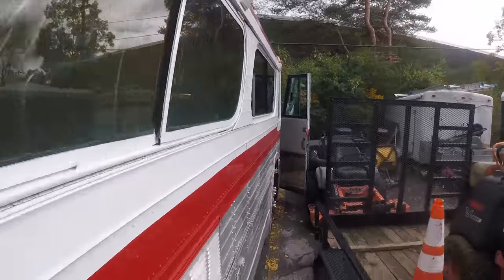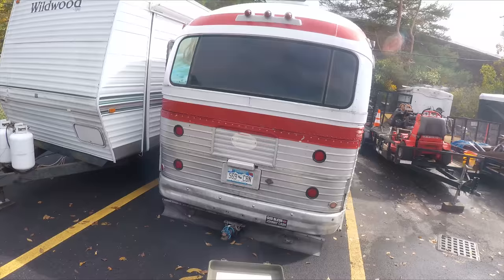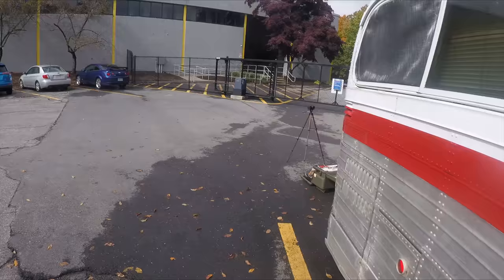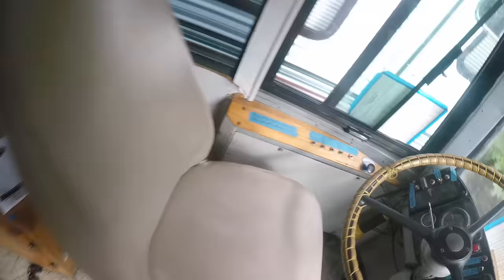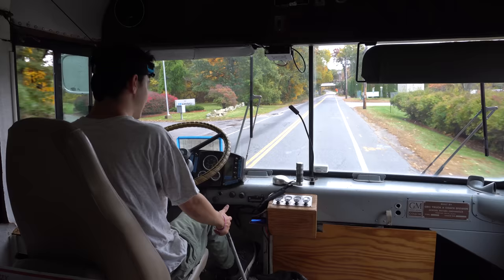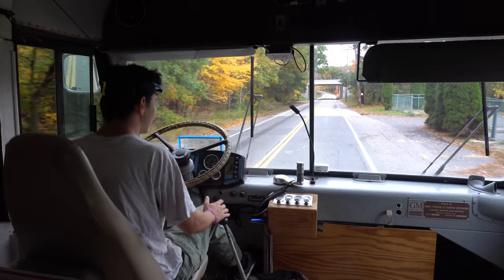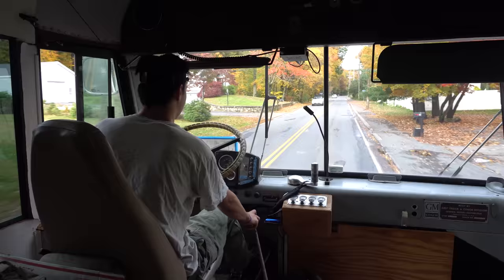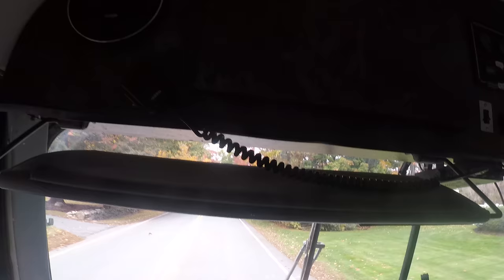1959 GM 4104 Bus. Driving/Shifting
63-year-old 1959 GM 4104 with a 6-17 Detroit Diesel and 4-speed unsynchronized manual transmission. 26,000 pounds and 35ft of riveted aluminum transportation history. Please correct me if any operation is observed as wrong. Everything I've learned about the bus and its operation has been from what I can find online and through trial and error.